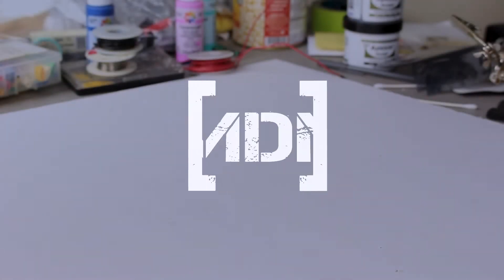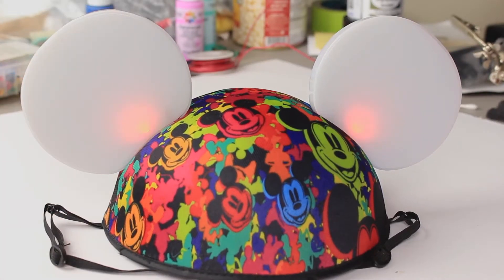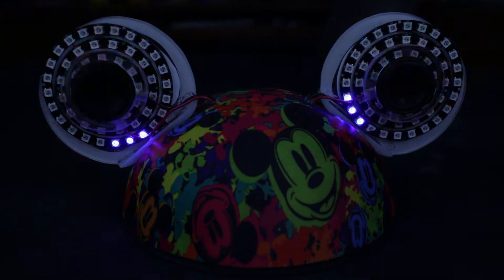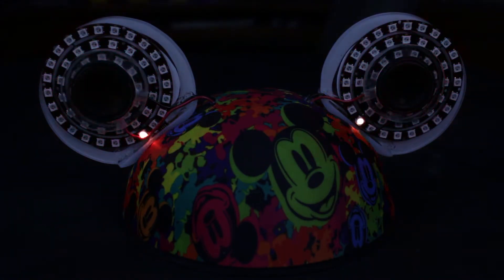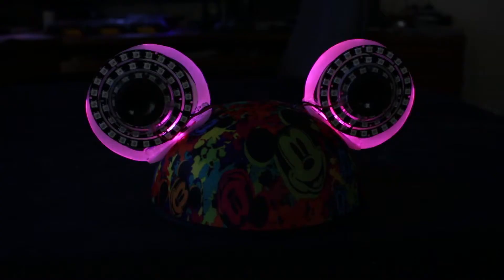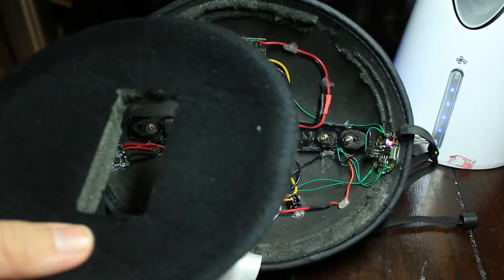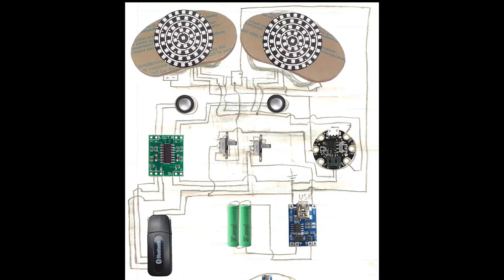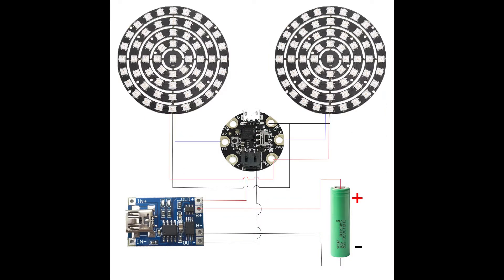CUSTOM ADDRESSABLE RGB LED BLUETOOTH SPEAKERS MICKEY MOUSE EARS (GLOW WITH THE SHOW)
Shortened video of how I transformed Disney's Glow with the Show Mickey Mouse Ears into a Neopixel LED programmed light show with Bluetooth receiver.

***Amazon/eBay Links***
Glow with the Show Mickey Mouse Ears - ebay.to/2KkHoc7
Neopixel rings
Adafruit Gemma m0
TP4056 charging circuit
Bluetooth USB receiever
PAM 8403 amplifier
Weller WLC100 Soldering Iron
Dremel Motosaw MS20-01
Rust Oleum 2X white paint/primer spray
IPS Weld On acrylic cement
liquid dispensing syringes

Need a toolkit? This should get you started. IFIXIT Essentials Toolkit

MUSIC